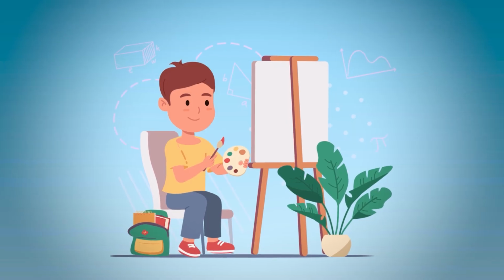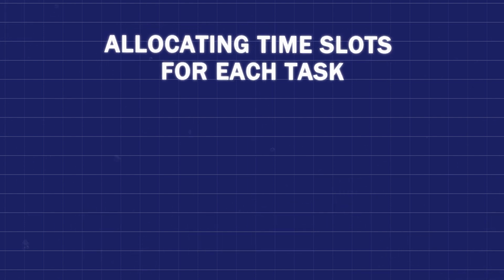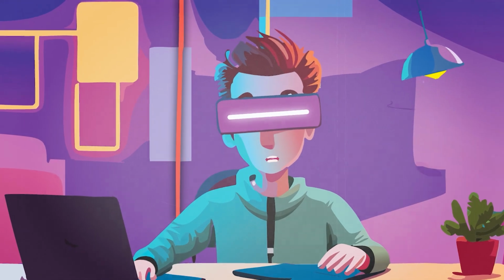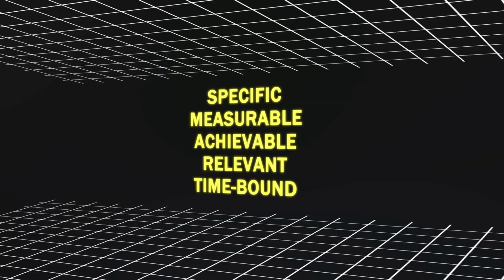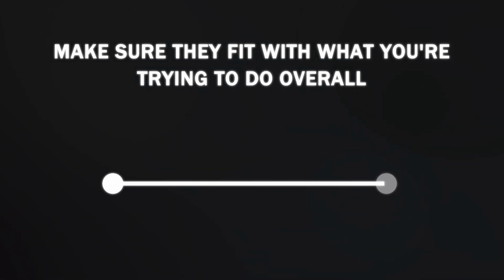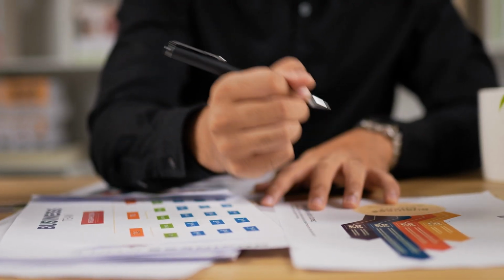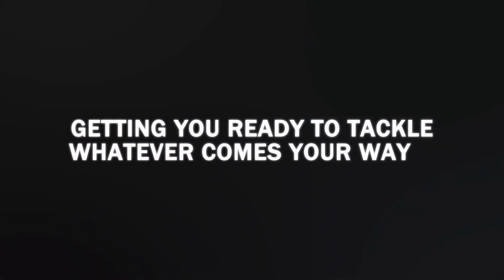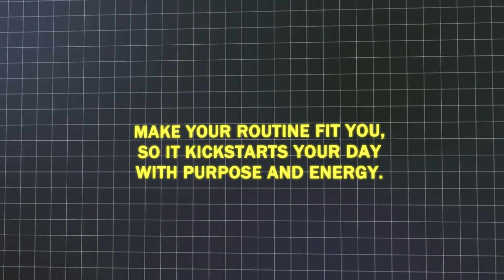Boost Your Productivity: 5 Game-Changing Hacks!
Want to get more done in less time? Check out these 5 productivity hacks to increase your efficiency and achieve your goals. These simple tips will help you stay focused, organized, and motivated to get things done. Say goodbye to procrastination and hello to productivity with these helpful hacks!